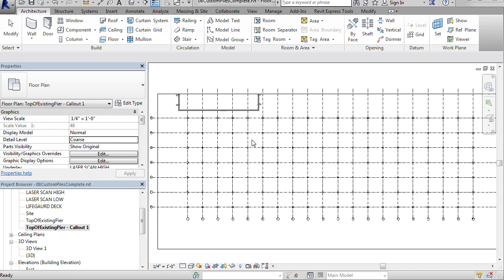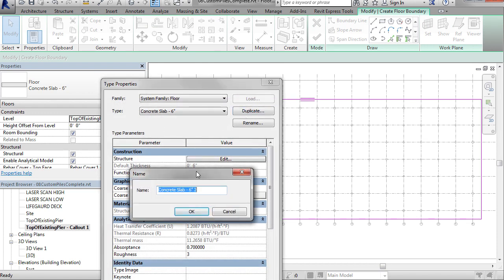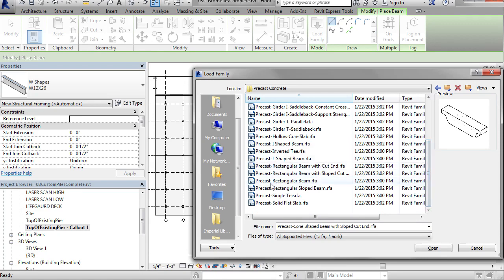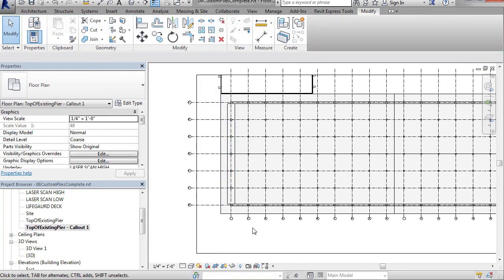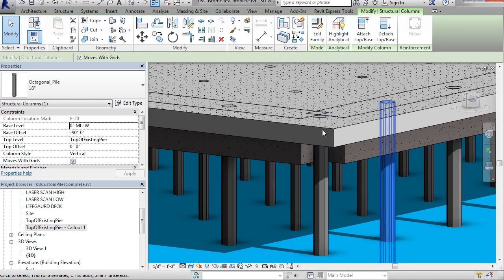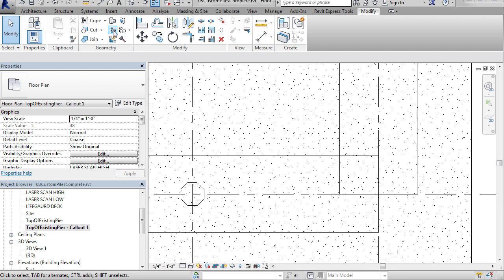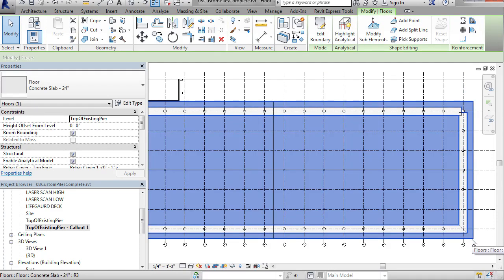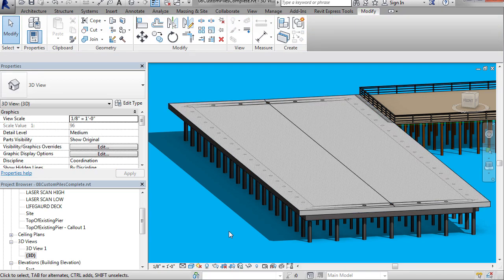Modeling deck components